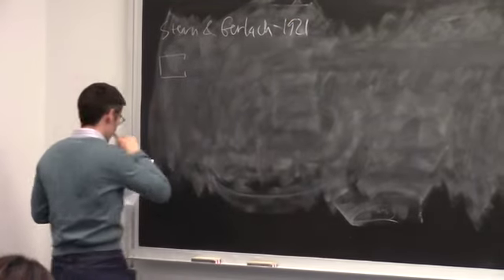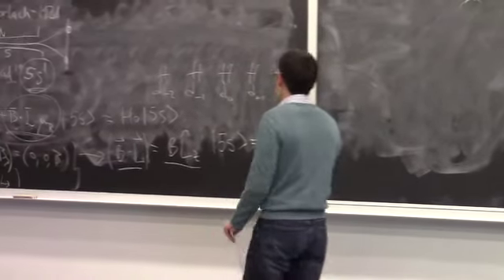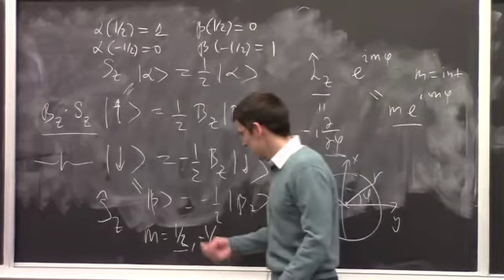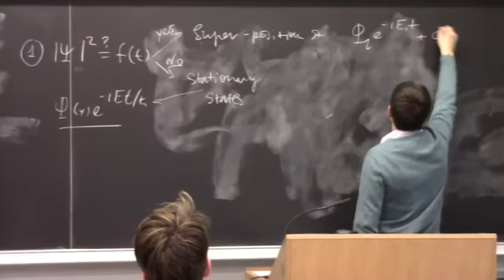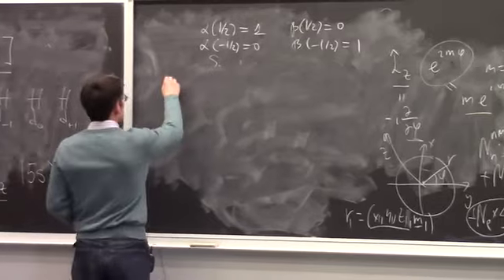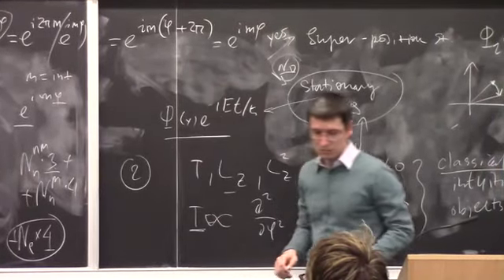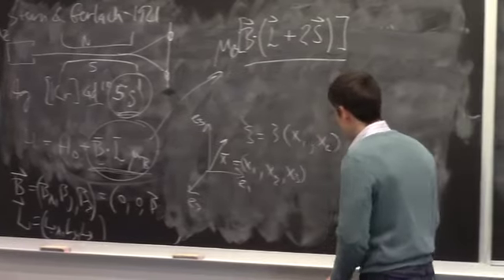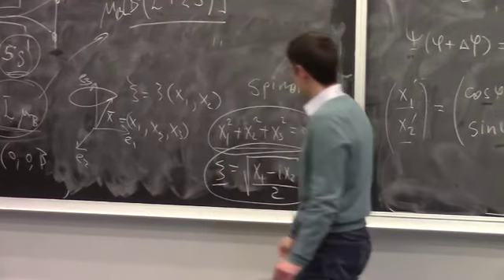CHMB21 Lecture 22: Electron spin, internal angular momentum, Stern-Gerlach experiment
Explaining the electron spin as a symmetry of the electron wave-function with respect to the coordinate rotation